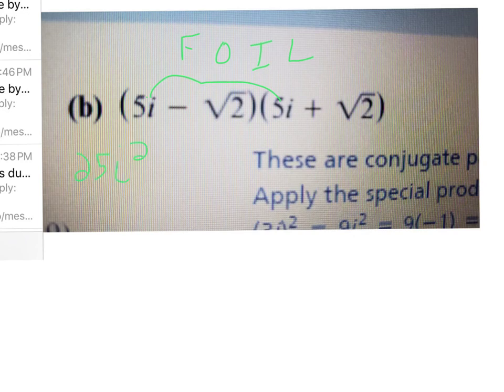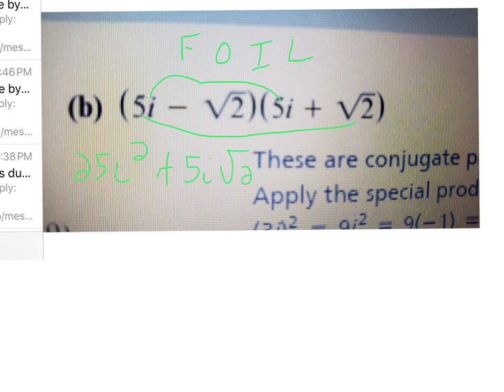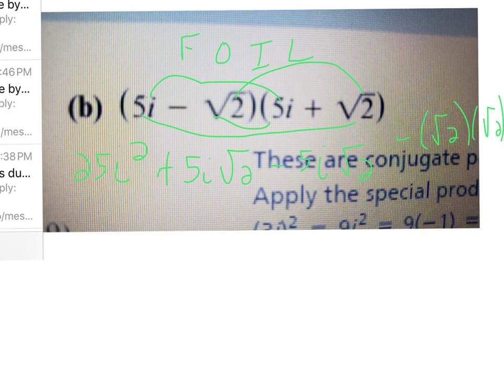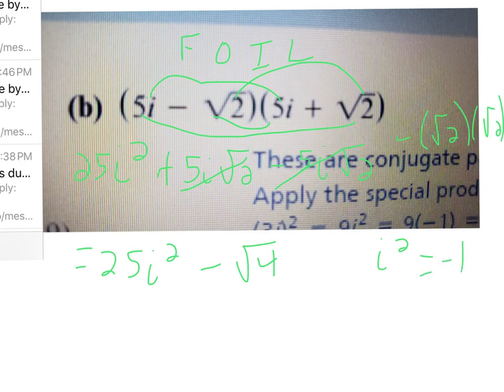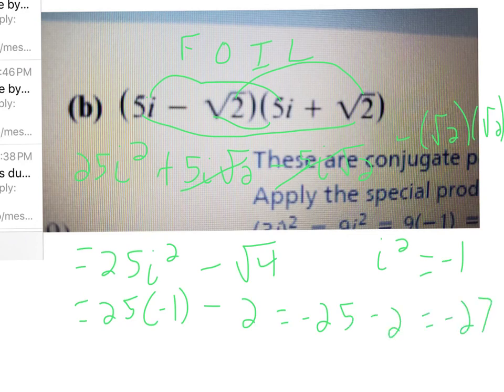multiplying complex numbers 34